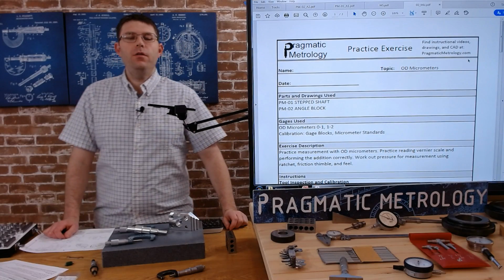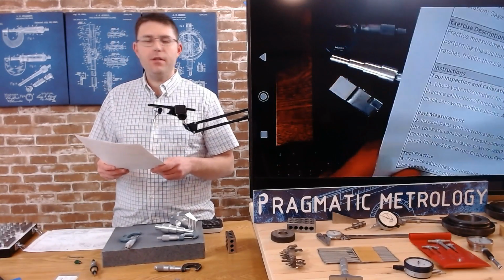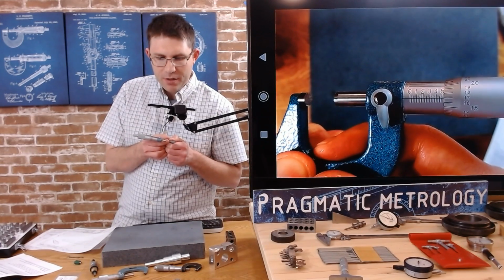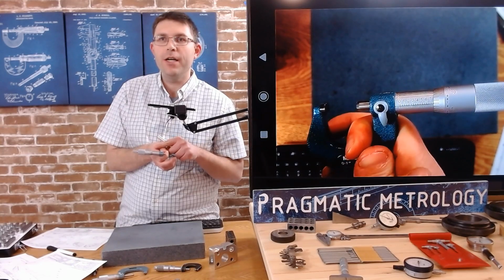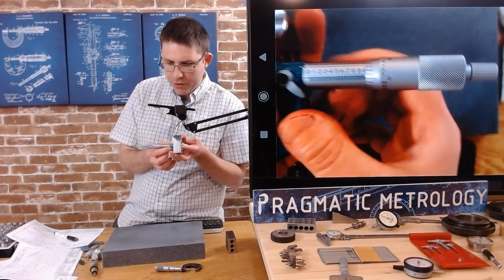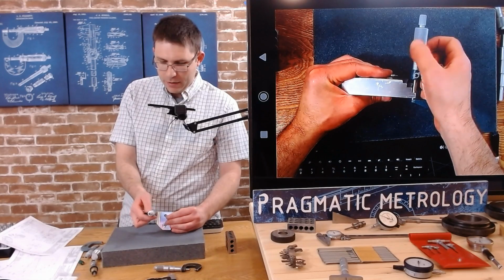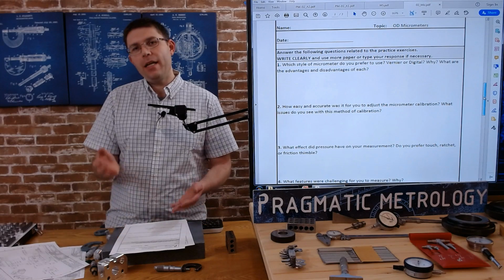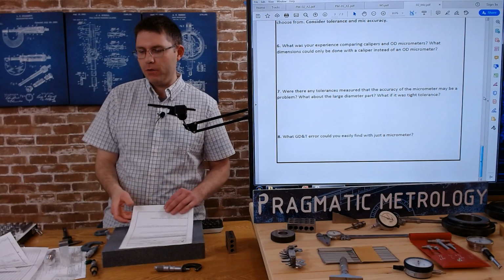Pragmatic Metrology - Micrometers - Part 2M - Exercises